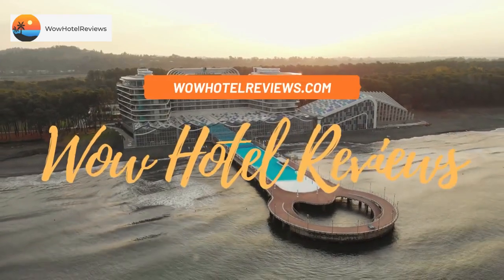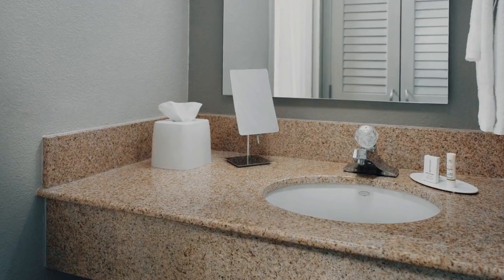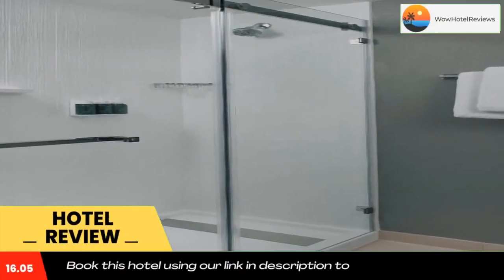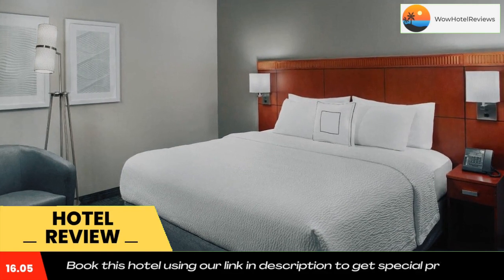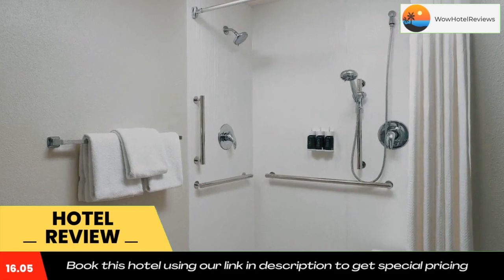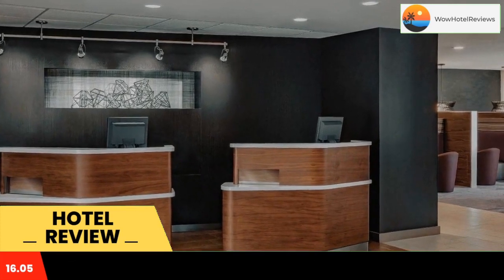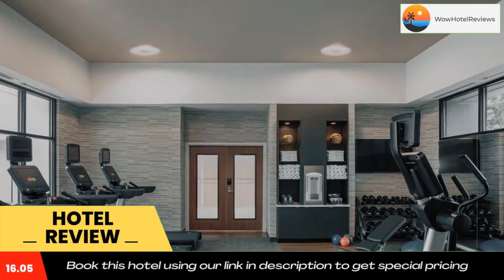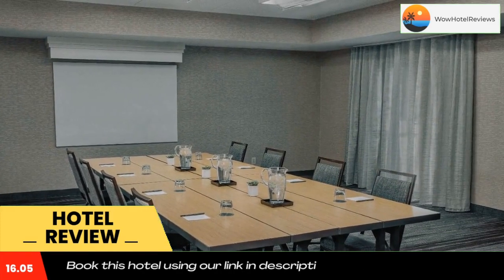Courtyard by Marriott Greensboro Review - Greensboro , United States of America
Courtyard by Marriott Greensboro

This hotel is located 2 minutes' walk from the Greensboro Ice House and 7 mi from downtown Greensboro. It features an outdoor heated pool with a hot tub and an on-site fitness center.
All rooms at Courtyard by Marriott Greensboro include work desks, ironing facilities, and a water purification system. A flat-screen TV is provided.
The Bistro is open for breakfast and dinner. Room service and coffee in the lobby are available throughout the day. Laundry facilities are available for all the guests.
Piedmont Triad International Airport is just 7 mi away. Courtyard by Marriott Greensboro hotel is located 8 mi from Country Park and from Emerald Pointe Water Park.